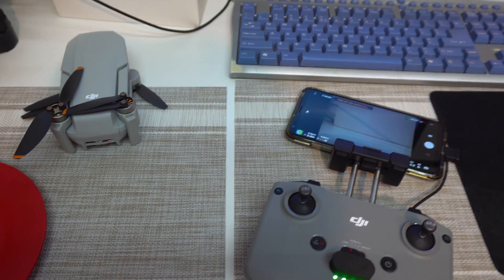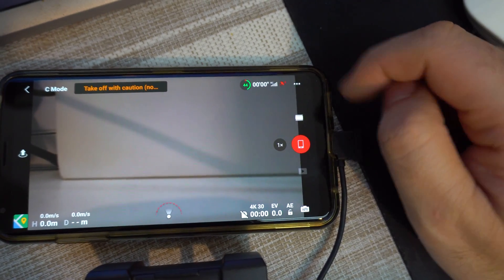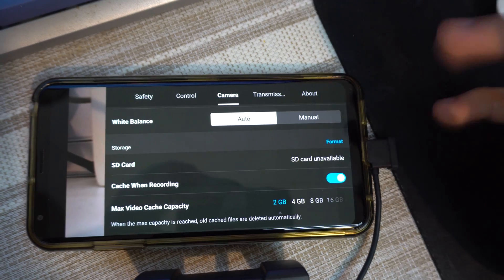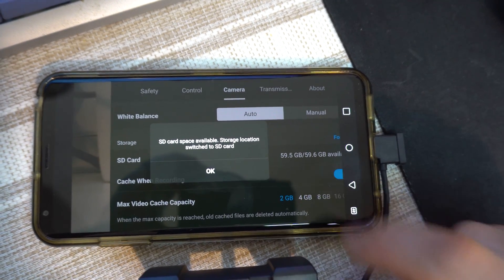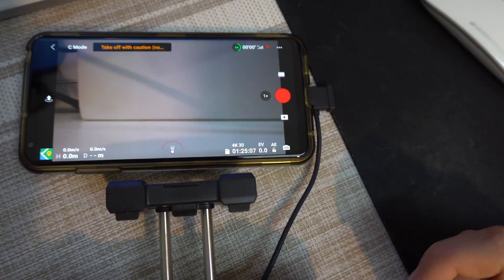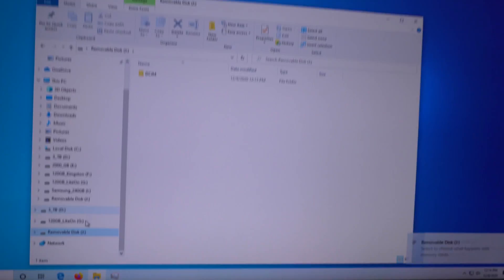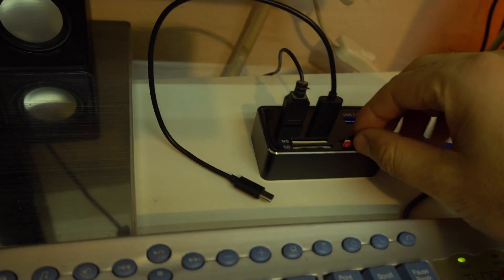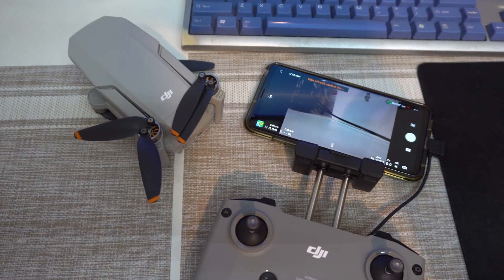How to format the Memory Card of DJI Mini 2 drone? (Using the DJI Fly Android app)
DJI Fly Android app:
- 3 dots
- Camera
- At "Storage" tap on Format

*For 4K videos use a U3 MicroSD card